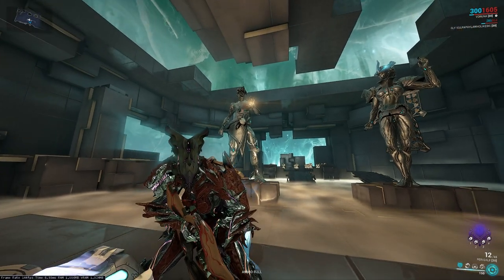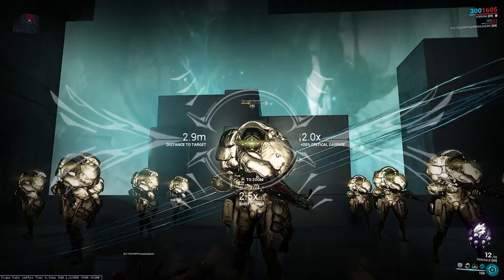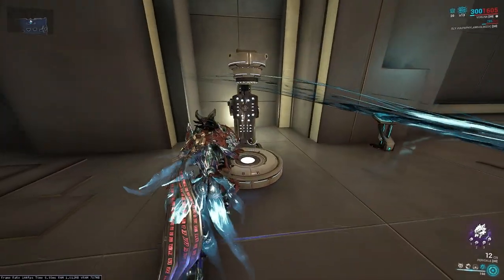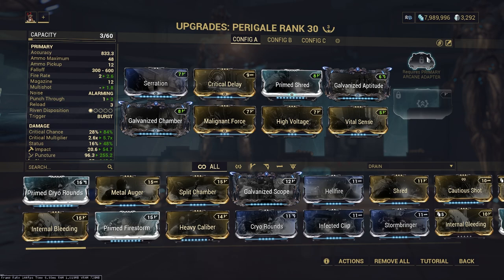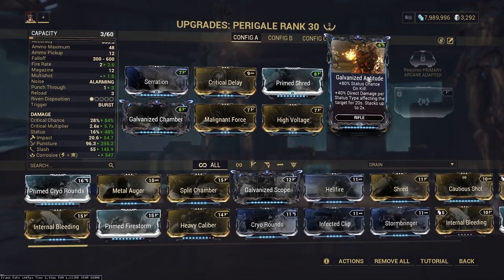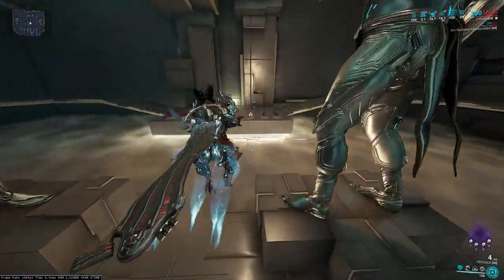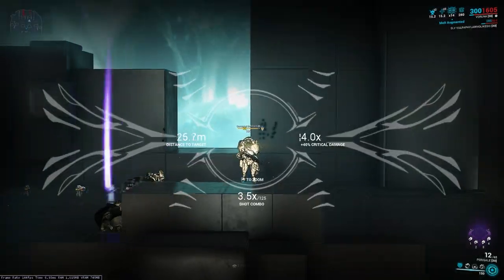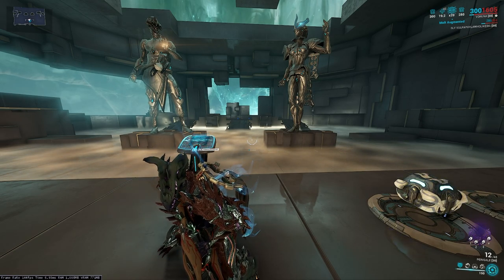Perigale Has Infinite Headshot Ammo! Build Guide Review! Warframe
Today we go over the Perigale! A new headshot based sniper rifle added to Warframe during the Lua's Prey update! It has a catch, if you hit 4 headshot hits off the burst or get a kill you get a 100% ammo efficiency buff for 4 seconds. Therefore hit those headshots and have infinite ammo! My build is far from perfect but that's okay cause this is a powerhouse of a gun. Hope this Review Guide helps!

Chapters
0:00 Perigale Overview No Mods
2:34 Perigale Base Stats
3:16 Perigale Mod Build
5:38 Perigale Damage & Usage